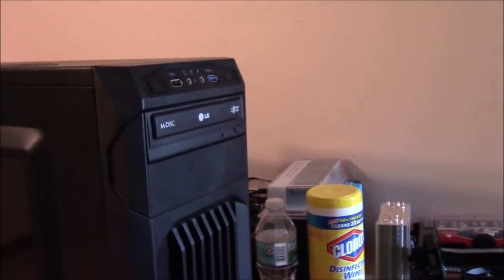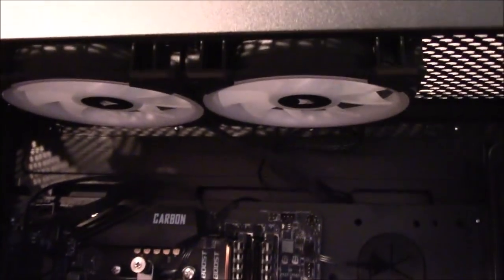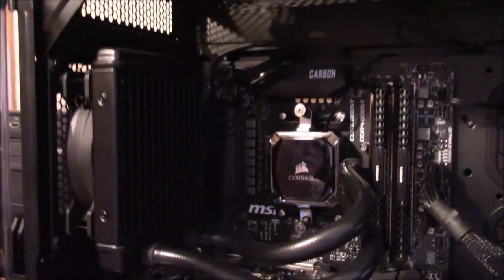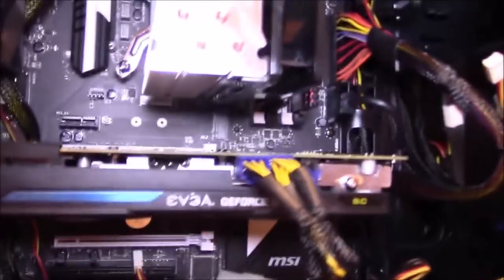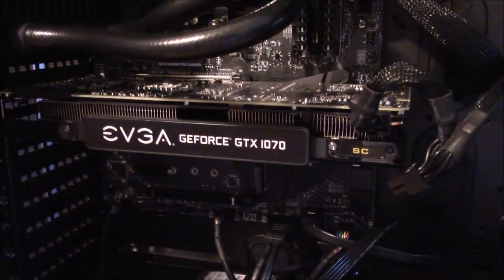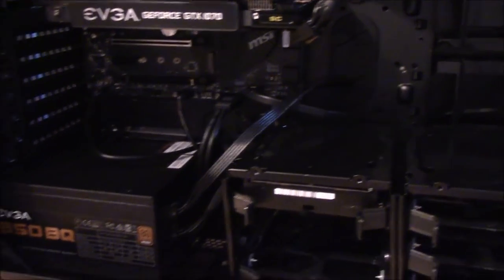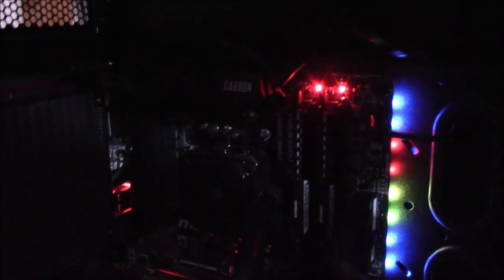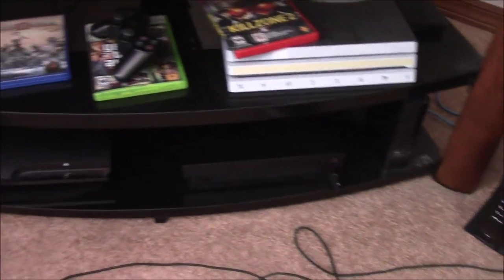I Finally Upgraded My Cyberpower PC!!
At over $800 in Upgrades I think I'm finally where I wanna be...for now lol anyways Thanks again to BlackToothGrin for always bein there when I had a question about something.